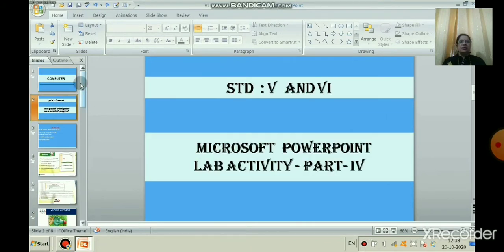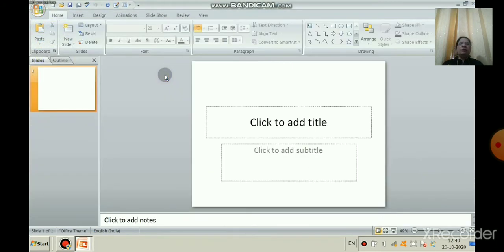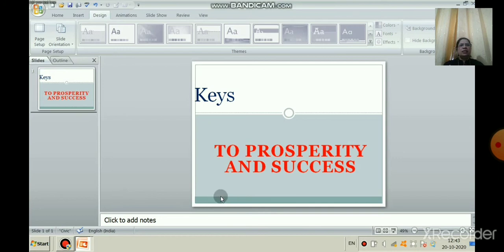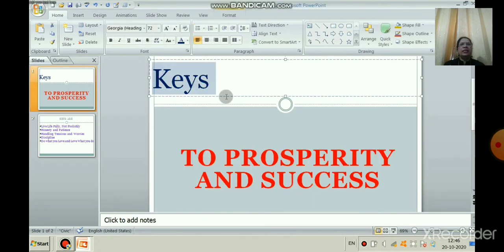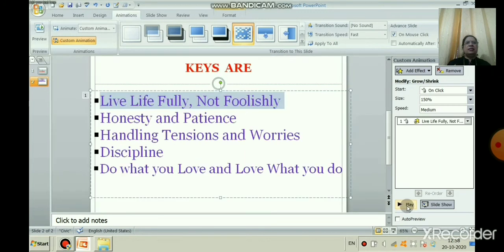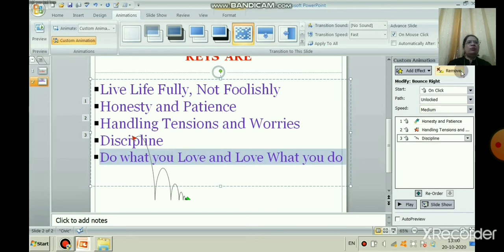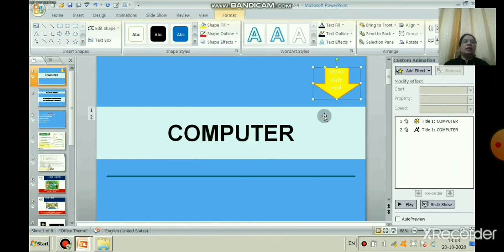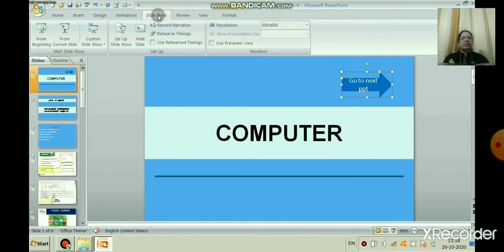Class_6_Computer_Enlivening a Presentation_Lab Activity_28_0ctober_2021